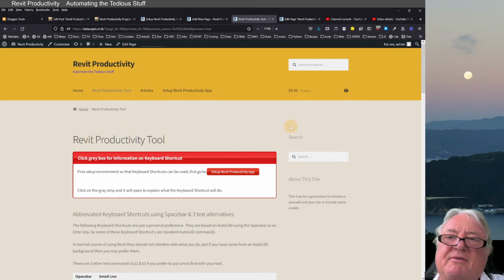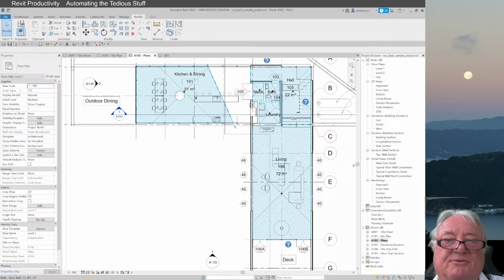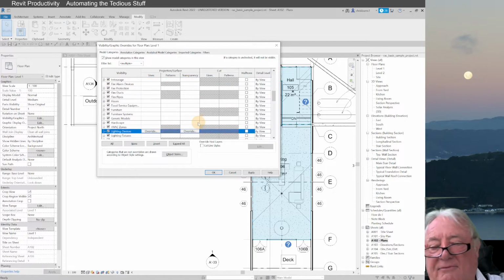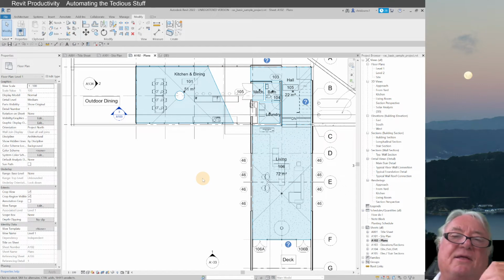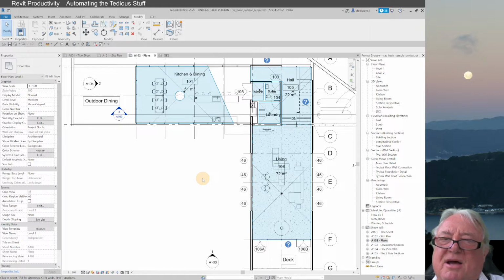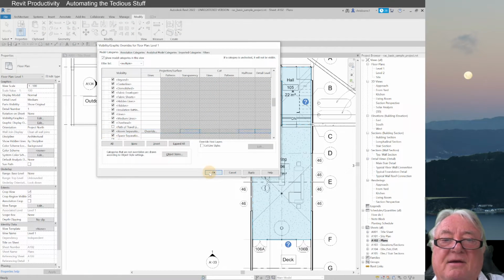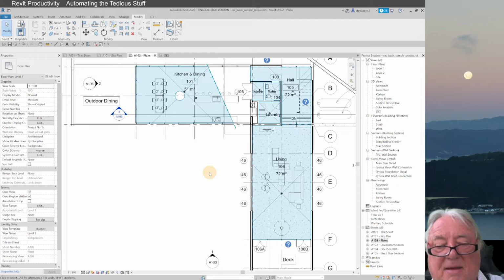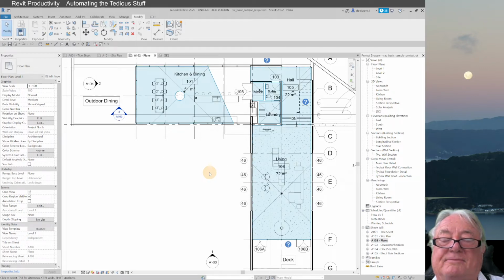RP Help Room Visibility Graphics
RevitProductivityTools Help- Room Visibility Graphics
rr1- Toggles Room Seperator lines ON/OFF
rr2- Toggles Room Infill & Room Reference lines ON/OFF
rr3- Toggles Room Infill ON/OFF
rr4- Toggles Room Reference lines ON/OFF